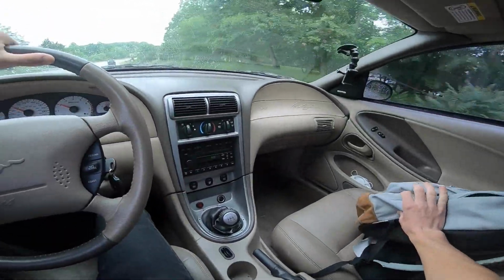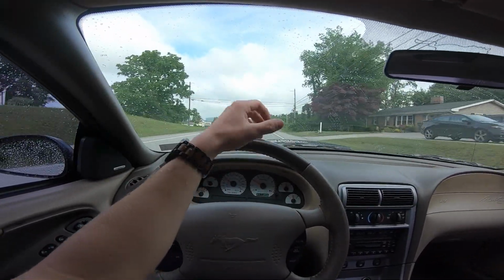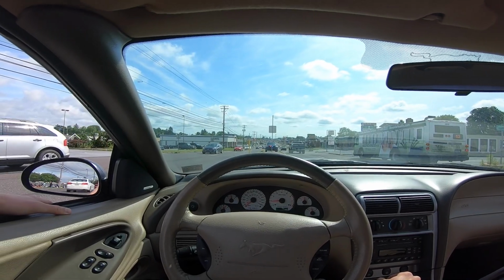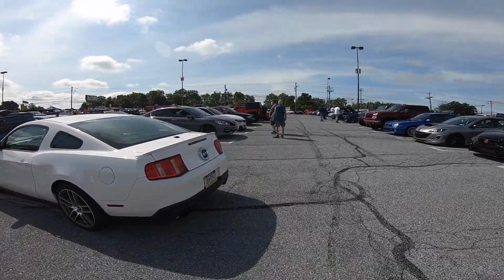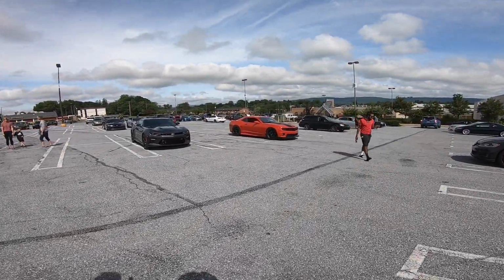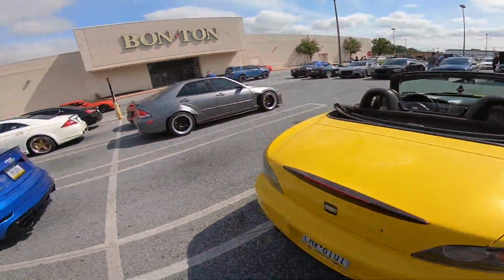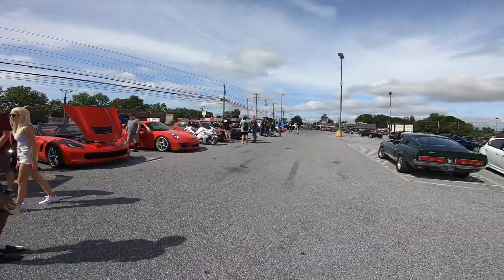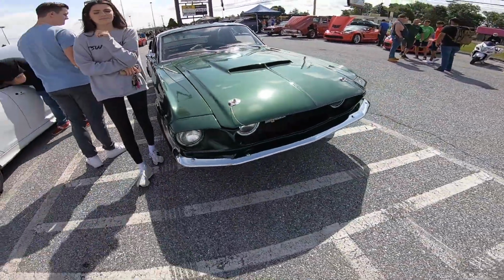MY NEWEDGE MUSTANG GT IS BACK BABY!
Someone is up and running better than ever... I wonder who it could be...

^^JOIN THE TSW CREW TODAY!!!^^

Camera:
GoPro Hero 7 Black: 1080x60 (SW)